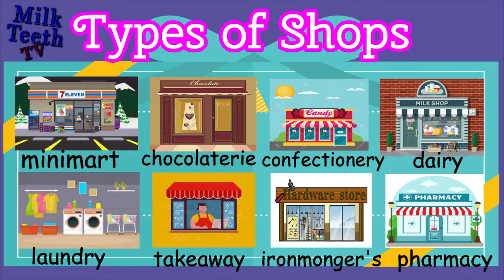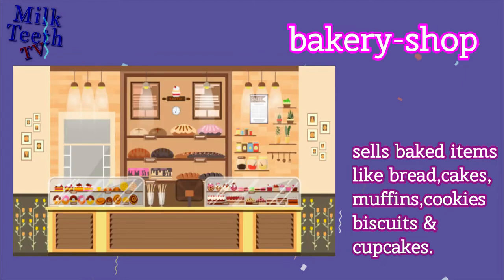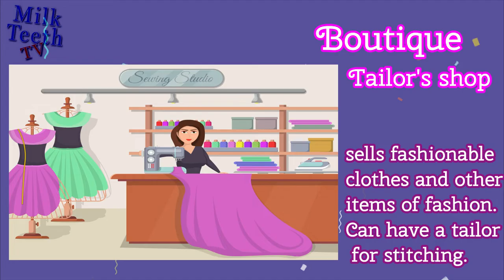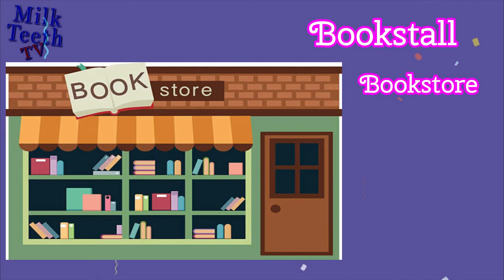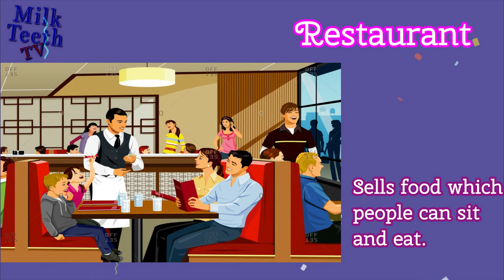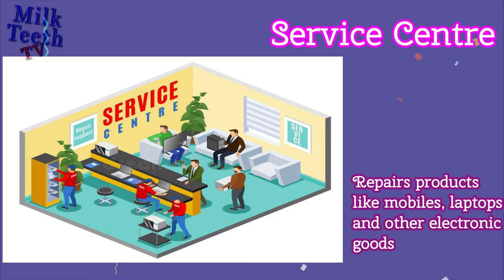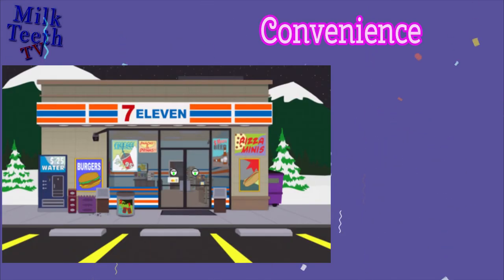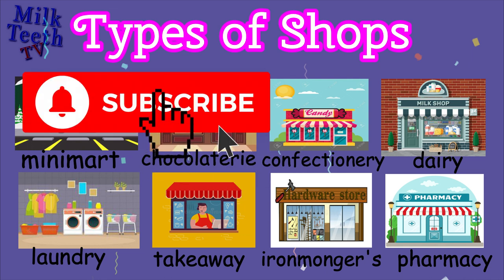Types of Shops | Places and Shops in our Neighbourhood | Names of Shops | Shops Vocabulary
Names of shops we see in our Neighbourhood

Types of shop
RELATED WORDS
antique shop NOUN
a shop that sells valuable old objects

bakery NOUN
a building where bread, cakes etc are made or sold

barbershop NOUN
AMERICAN a shop where men have their hair cut

beauty salon NOUN
a beauty parlour

bookstall NOUN
BRITISH a small shop with an open front that sells books, newspapers, and magazines, for example at a railway station

boutique NOUN
a small fashionable shop, especially one that sells clothes

butcher NOUN
someone whose job is to sell meat and sometimes also to kill animals for meat. The shop they work in is called a butcher’s or a butcher’s shop.

café NOUN
a small shop selling food, newspapers etc

chemist NOUN
BRITISH a shop that sells medicines, beauty products, and toiletries

the cleaners PHRASE
a place where you can get clothes, curtains etc dry-cleaned (=cleaned with chemicals, not soap and water)

convenience store NOUN
MAINLY AMERICAN a small shop that is open for long hours and sells a variety of goods, especially food and drink, cleaning materials, and newspapers or magazines

dairy NOUN
NEW ZEALAND a small local shop

department store NOUN
a large shop divided into separate sections, each section selling a different type of thing

drugstore NOUN
AMERICAN a chemist

dry cleaner’s NOUN
a shop where you take your clothes to be dry-cleaned

duty-free NOUN
a shop that sells duty-free goods

filling station NOUN
a petrol station

food truck NOUN
a vehicle in which food is cooked and sold

gas station NOUN
AMERICAN a petrol station

hardware shop NOUN
a shop that sells metal goods and things for your home or garden such as pans, knives, tools, and chemical products

hypermarket NOUN
a very large supermarket, usually built outside a town, that sells a wide range of goods

ironmonger’s NOUN
BRITISHOLD-FASHIONED a shop that sells tools and other metal goods

junk shop NOUN
a shop that buys and sells used things such as furniture, books, or pictures

megastore NOUN
a very large shop, especially one that sells many different types of products

minimart NOUN
MAINLY AMERICAN a shop that sells food and stays open late

newspaper stand NOUN
a newsstand

newsstand NOUN
a place in the street where you can buy newspapers and magazines

paper shop NOUN
BRITISHSPOKEN a shop that sells newspapers and magazines

patisserie NOUN
a shop that sells cakes

perfumery NOUN
a shop that sells perfumes

petrol station NOUN
BRITISH a garage that sells petrol for your car. The American word is gas station.

pharmacy NOUN
a shop where medicines are prepared and sold

saddler NOUN
OLD-FASHIONEDBRITISH a shop where saddles and other leather products are sold

saddlery NOUN
AMERICAN a saddler’s shop

salon NOUN
a shop that sells expensive clothes made by famous designers

service centre NOUN
a shop where you can buy parts for the products that are sold there, and can have the products repaired

service station NOUN
a business that sells petrol, oil, and other things for vehicles

stall NOUN
a large table or a small building that is open at the front, used for selling things or for giving people information

stationer NOUN
BRITISH a shop that sells stationery

supermarket NOUN
a very large shop that sells food and other products for the home. You go around the shop pushing a trolley and putting things in it, then you pay for your goods at the checkout.

superstore NOUN
a very large shop that sells a wide range of different goods, usually on the edge of a town

sweet shop NOUN
a shop that sells sweets and chocolate

takeaway NOUN
BRITISH a shop that sells meals that you take home to eat